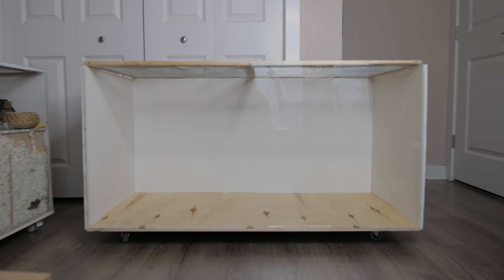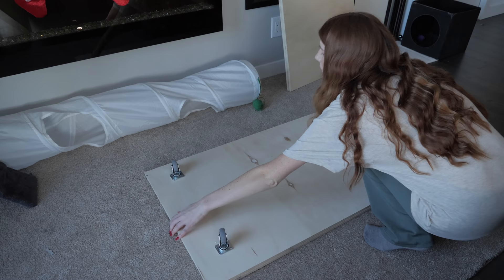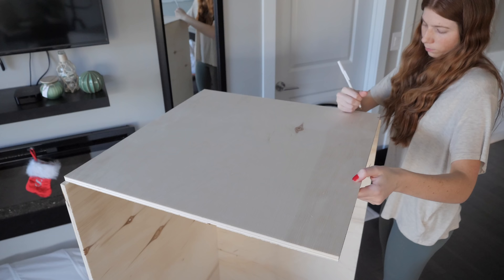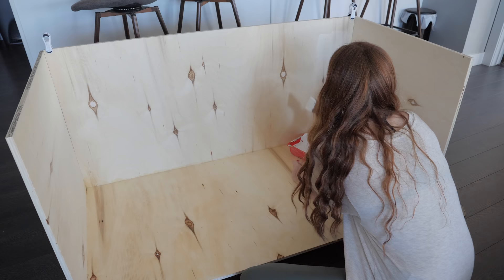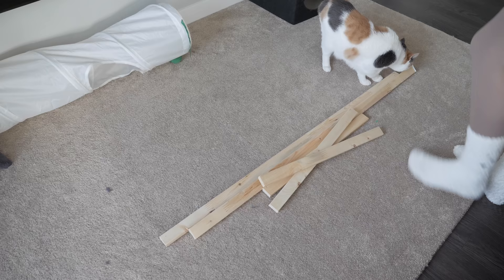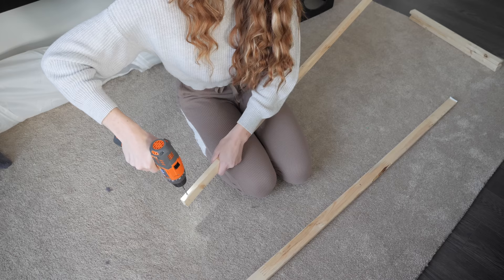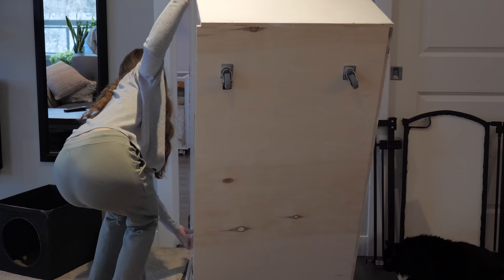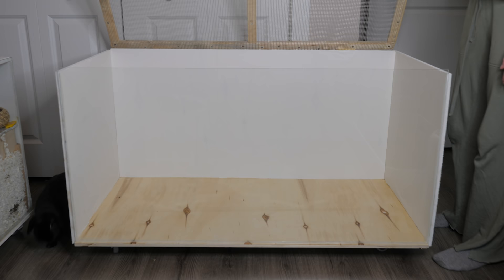I Built ANOTHER DIY Hamster Cage?!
ANOTHER? You can never have tooooo many DIY enclosures! Later this week I'll explain more about why I made another DIY enclosure and of course setting it up :D

Here is all the supplies I used:
PureBond Aspen Plywood cut into 4 pieces-
Bottom: 24" x 48"
Back: 24"-1/2" x 48"
Sides: 24"-1/2" x 24"